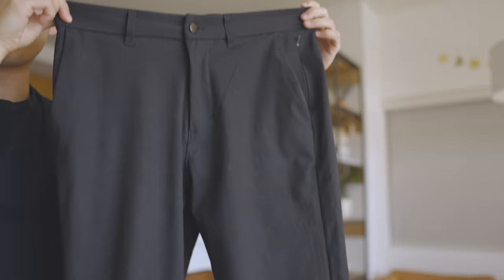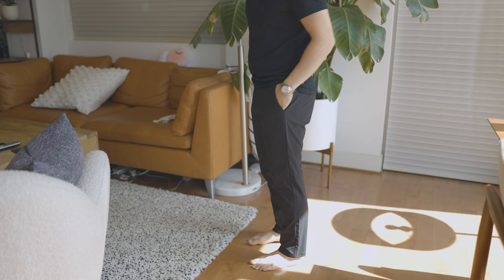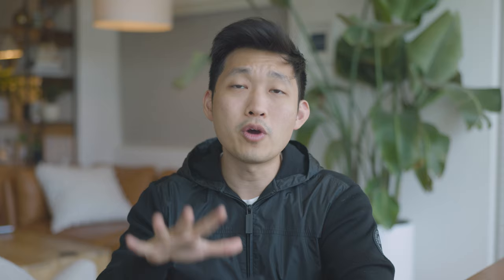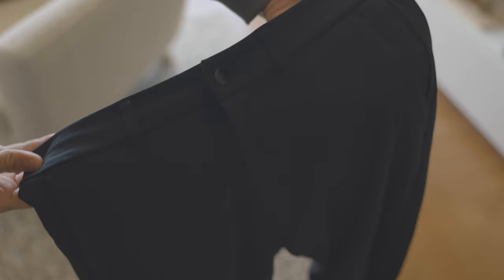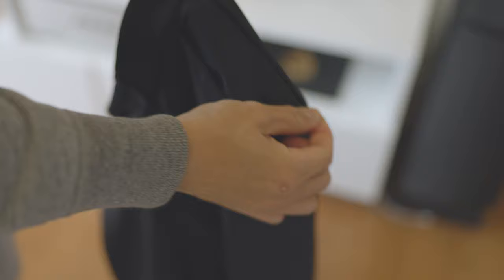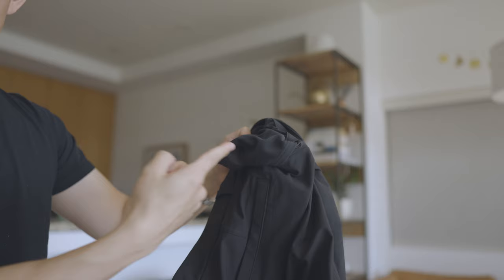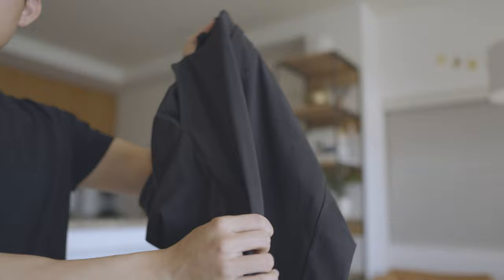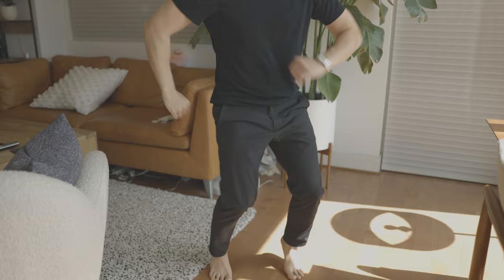LULULEMON ABC - I was wrong!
Today we're chatting about the Lululemon Commission Pant, or more broadly, the ABC lineup of pants from Lulu. An awesome invention, and one that I'd recommend to help fill a specific void in your closet.

Lululemon Commission Pant